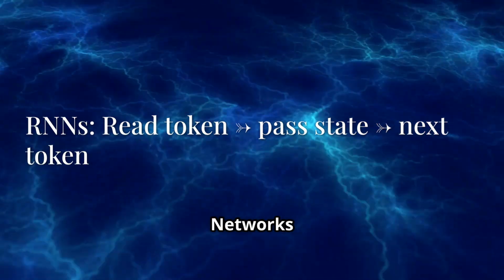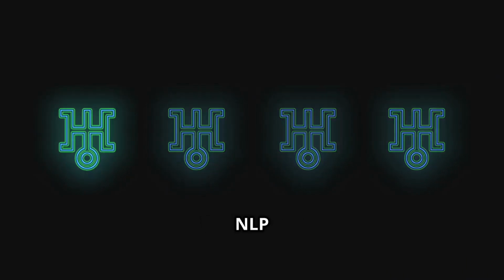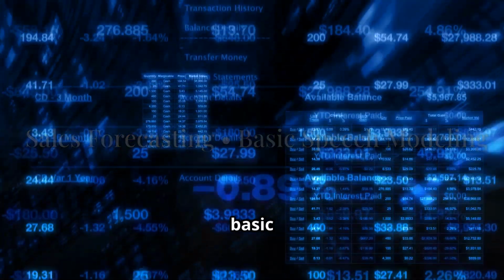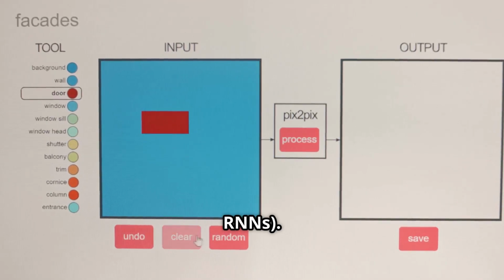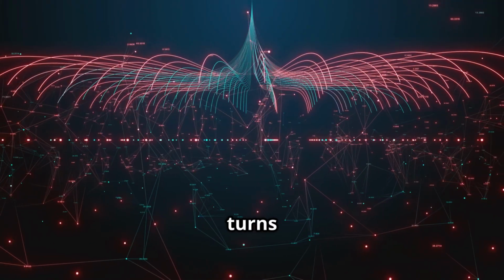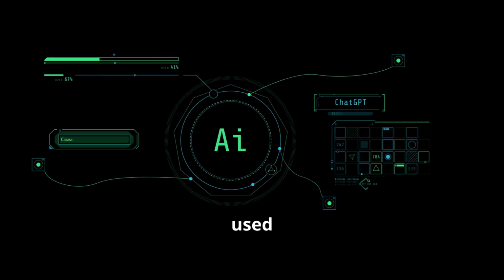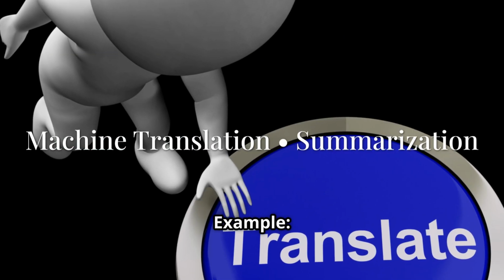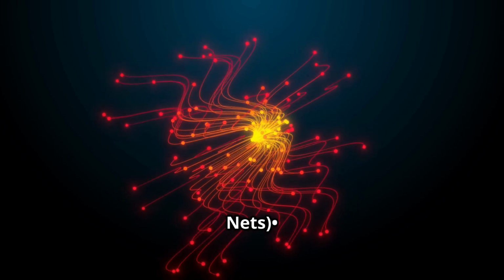Neural Networks : 15 Types in 10 Minutes (With Real Examples)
From MLPs and CNNs to Transformers, GNNs, VAEs, GANs, and more—this fast, plain-English guide explains the essential deep learning architectures, when to use them, and where they shine in banking, retail, and healthcare. You’ll also get a quick Transformers vs CNNs breakdown, common pitfalls, and a simple flow to choose the right model for your data (text, image, time series, tabular, graphs).

You’ll learn (quick + clear):

• 15 core architectures: Perceptron/MLP, CNN, RNN, LSTM, GRU, Seq2Seq + Attention, Transformer (Encoder/Decoder), BERT-style, GANs, Autoencoders, VAEs, Siamese/Metric Learning and more !
• Transformers vs CNNs: when language/context wins vs when spatial features dominate
• Real use cases: fraud flags & credit risk (banking), demand forecasting & vision checkout (retail), imaging & triage (healthcare)
• Pitfalls to avoid: overfitting/underfitting, data leakage, imbalance, poor evaluation metrics
• Fast chooser: match data type + objective to the right architecture

▶ Comment: Which milestone or fact surprised you most? Vote the next topic for Part 2 (Agents, Supervised learning algorithms ,Rag vs Fine tuning ,Fuzzy logic vs expert systems  ?).